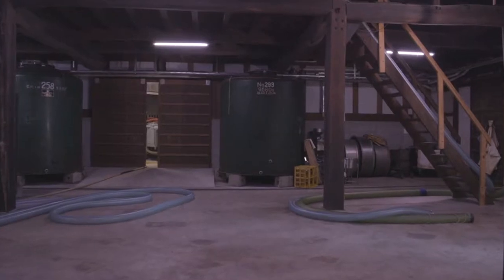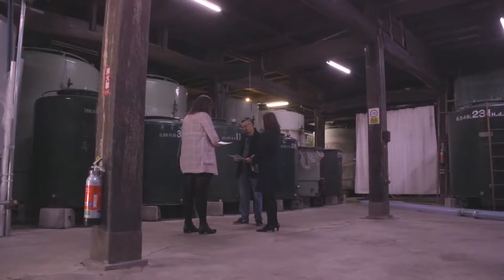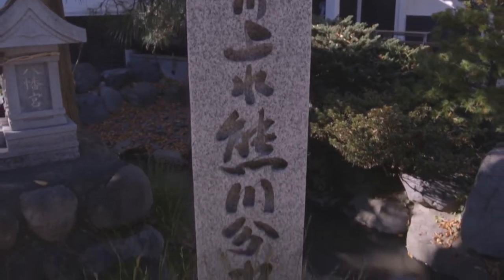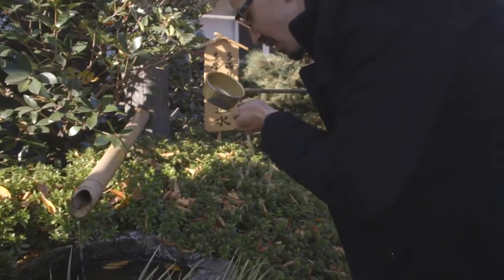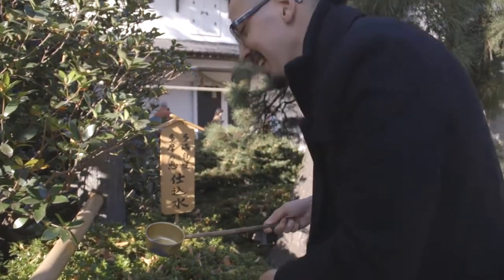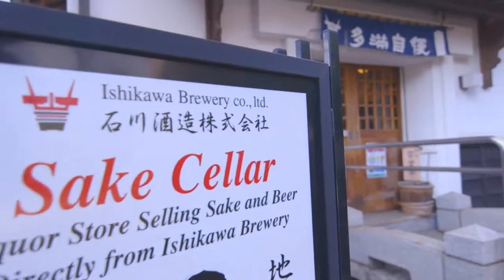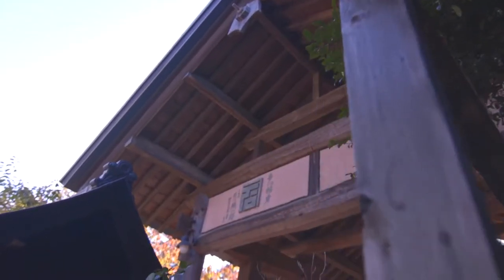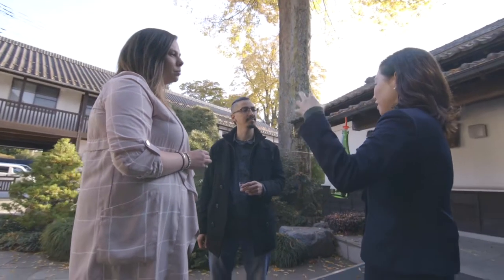Sake Brewery tour English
Discover A Sake Brewery with a 100-year History
On a free tour, visitors learn about the history, manufacturing process, and other special stories about Japanese sake. The brewery occupies a  structure with a history of over 100 years. It has a craft beer brewery and cafe restaurant in addition to the sake brewery. Tasting is available for adults, too!
Reserve by phone until the day before.
Guidance in English is available Monday through Friday, 10:00 a.m. to 4:00 p.m.